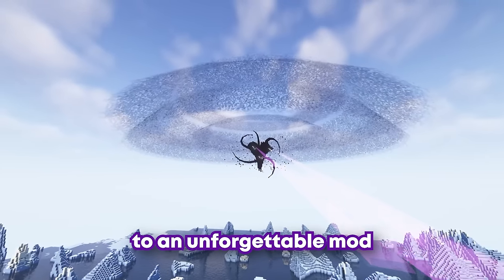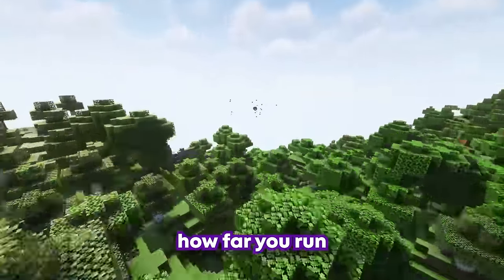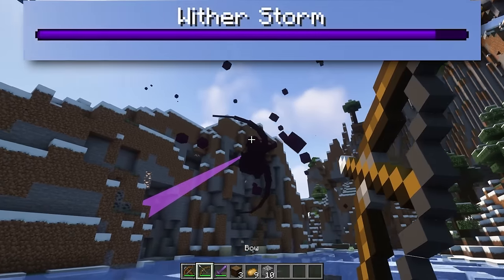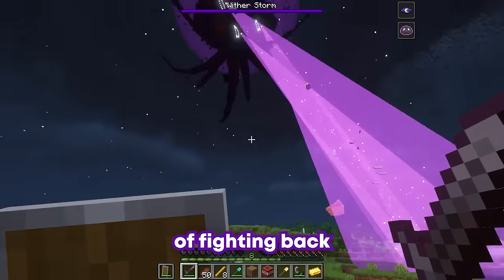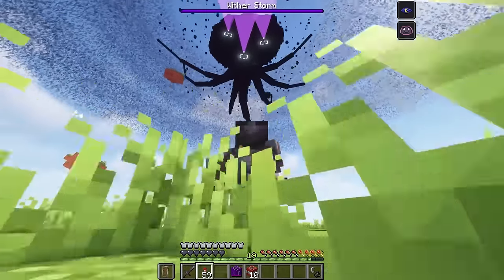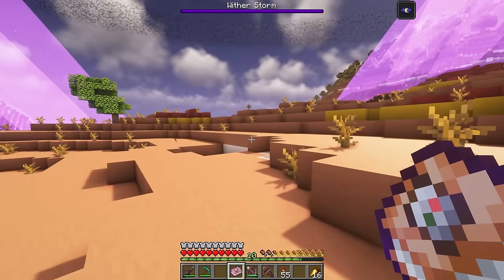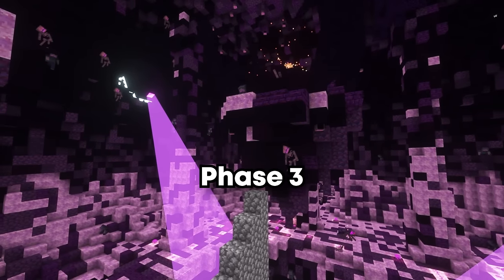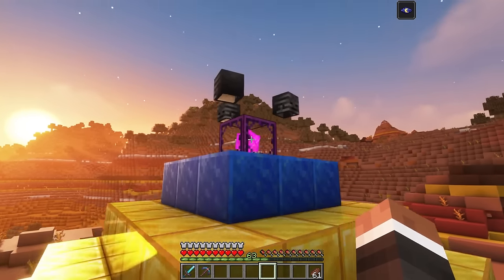Cracker's Wither Storm | Minecraft Mod Showcase for 1.19.4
This Wither Storm Minecraft mod has finally been updated to 1.19.4, and has been given some amazing upgrades! We'll be covering it all, including all the brand new features included for 1.19.4!

🧭 NAVIGATION

0:00​ - Intro
0:31 - Phase 0
1:41 - Phase 1
2:19 - Phase 2
3:07 - Phase 3
3:59 - Phase 4
4:56 - Phase 5
7:32 - Phase 6
8:19 - Phase 7
8:56 - The Ultimate Mission
10:33 - Rewards

🔗 LINKS

The Story Begins - Hampus Naeselius
Trapped in the Unknown - Blackout Memories
Armed and Ready 5 - Fredrik Ekstrom
Final Frontier - Hampus Naeselius
Angels and Demons - Hampus Naeselius
Towards the Sun - Saira Ridley